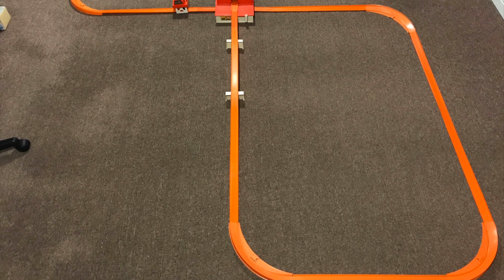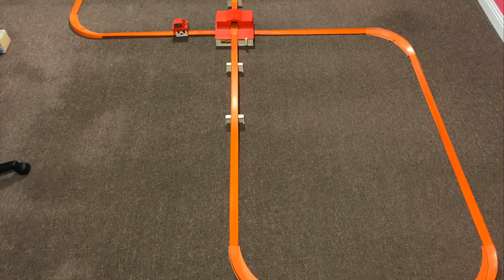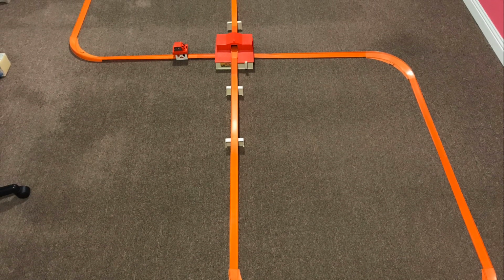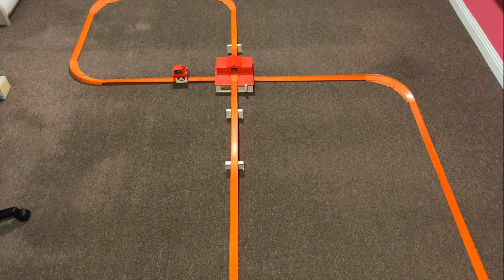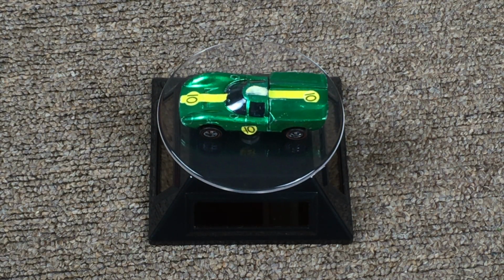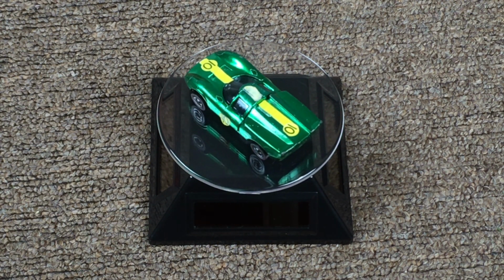Hot Wheels Lola GT70 midweek Short Clip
Welcome back to Red Line Race Day! Today's episode is a midweek short clip of the Hot Wheels 2-Way Super-Charger Grand Prix race set featuring the vintage Redline Lola GT70 car. So, sit back and watch the quick race.